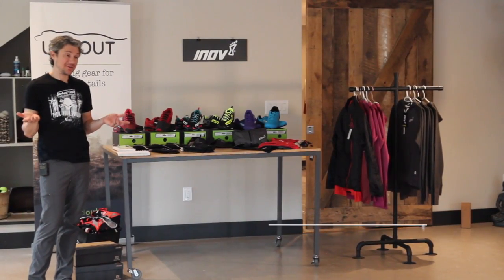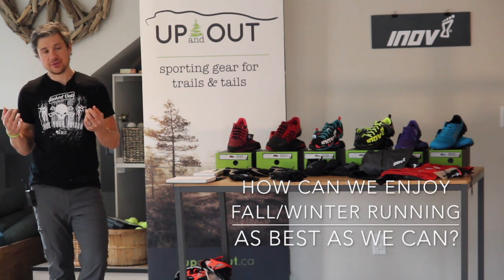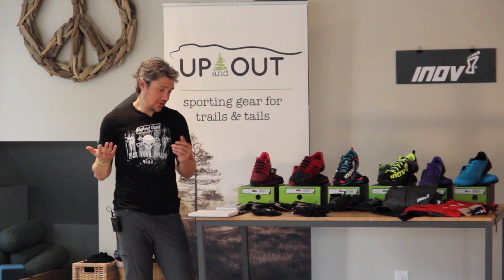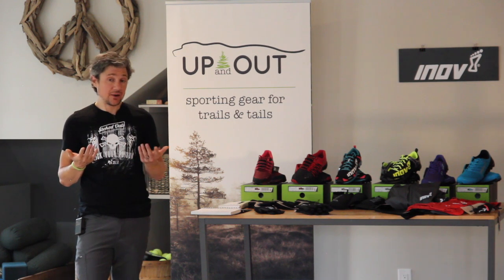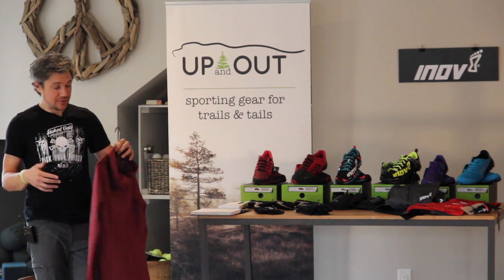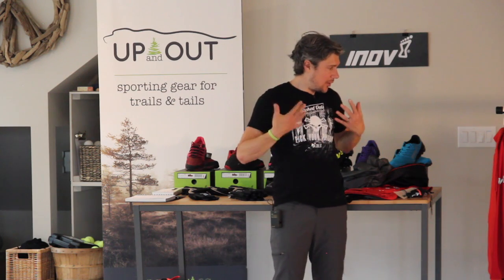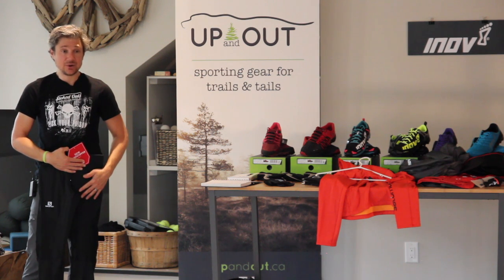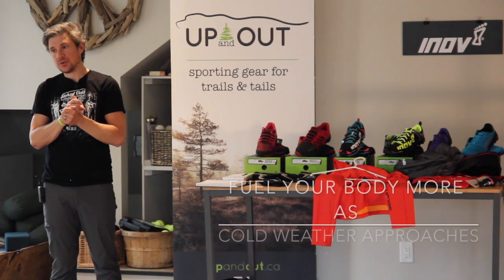Sunday Runday: Fall Essentials with Adam Hill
Watch Adam explain the benefits of being equipped with all of the right fall running gear. Adam also explains tips and tricks for running in the colder weather that is approaching.